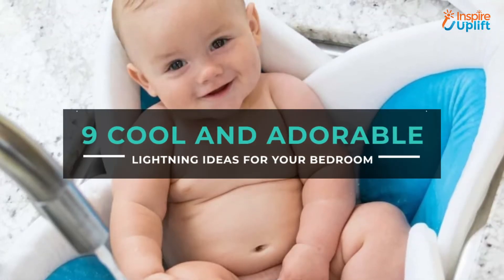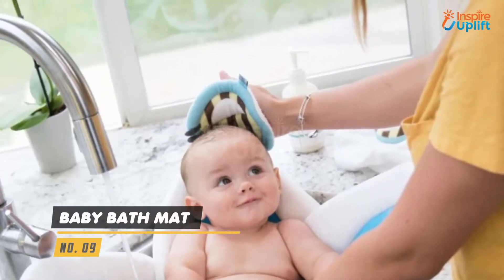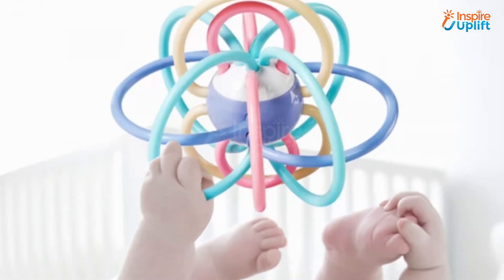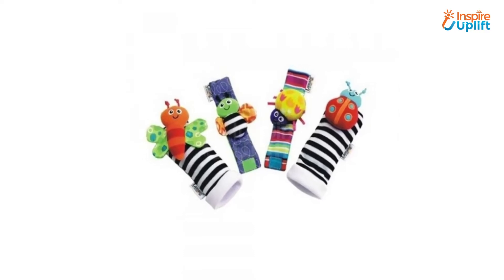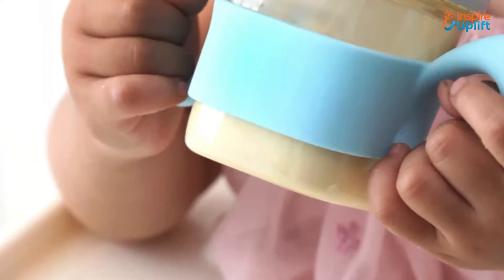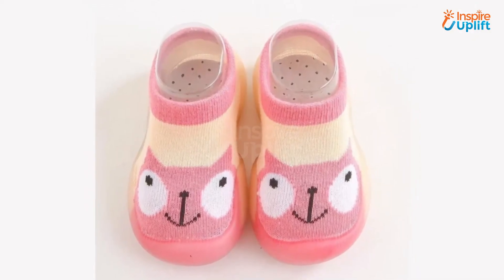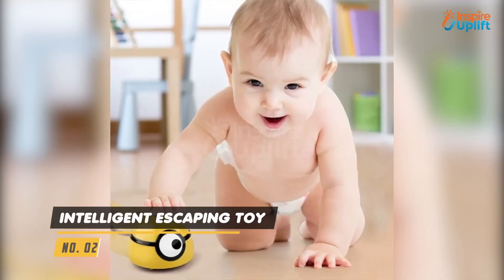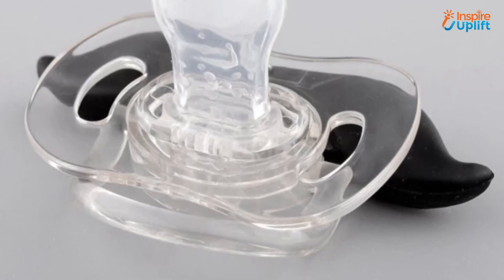9 Best Gifts For Your Baby 2021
Check out these best gifts for your baby 2021 to make sure the little one spends time most ingeniously: